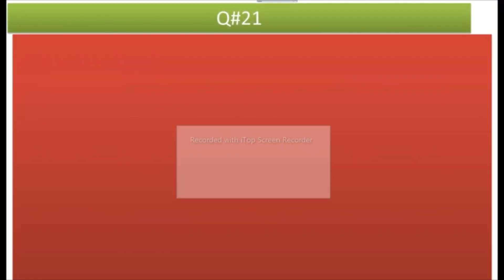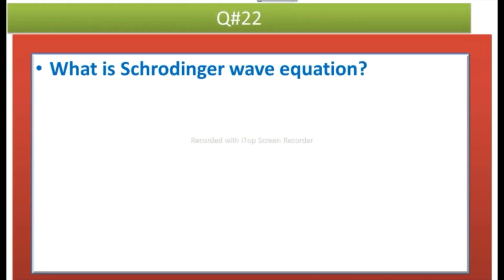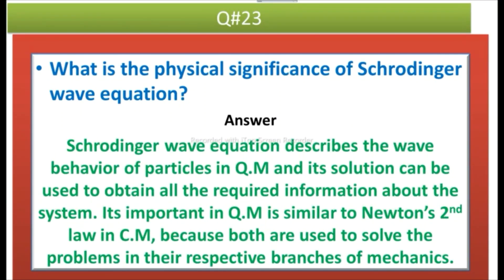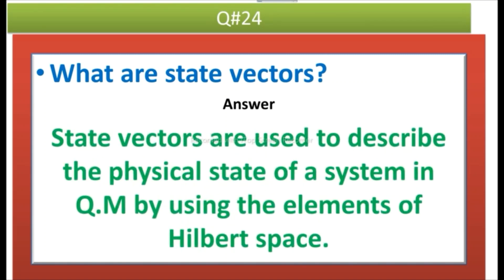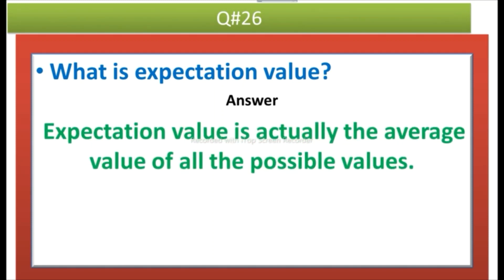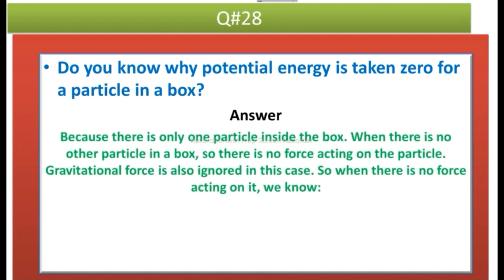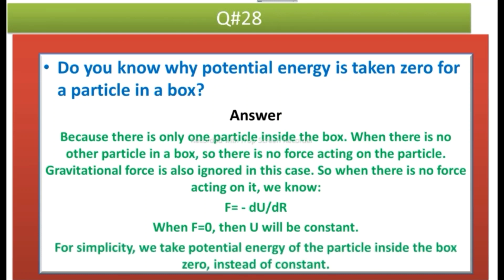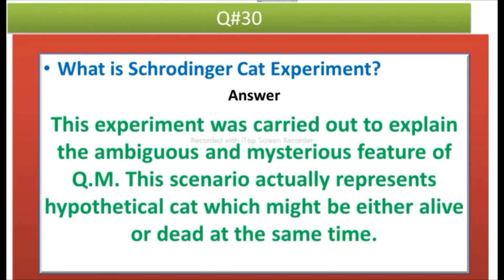QUANTUM MECHANICS INTERVIEW QUESTIONS (PART-3)